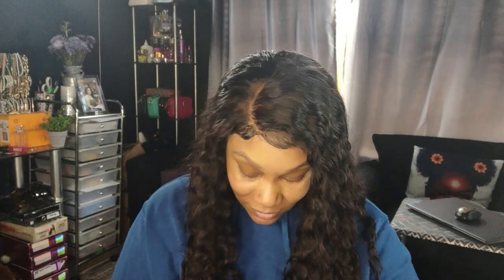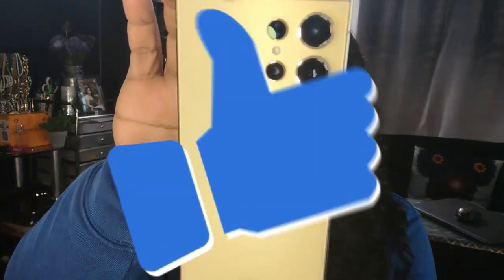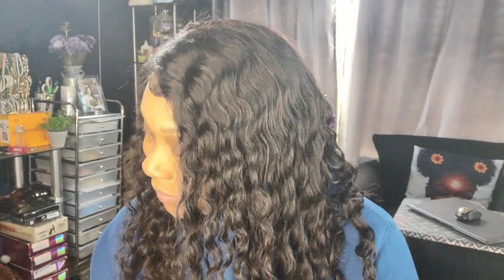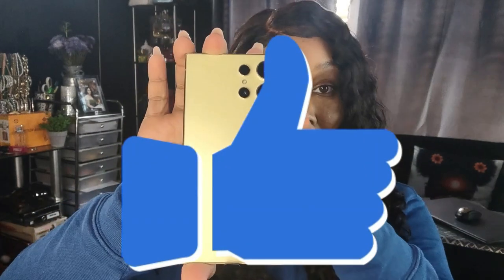Unveiling The Samsung 24 Ultra: A Closer Look Inside